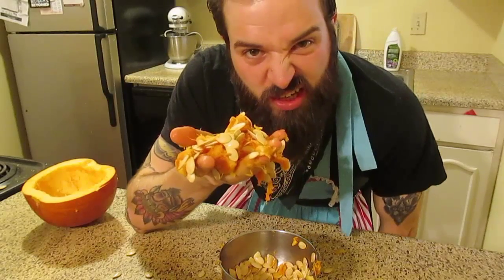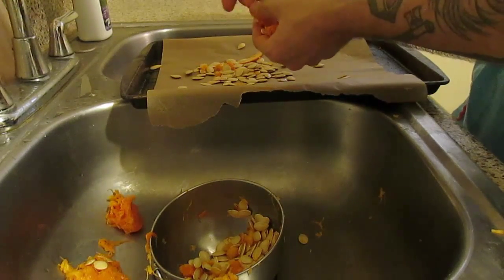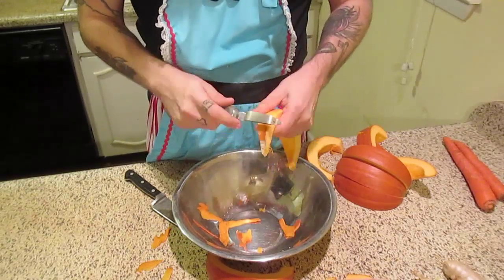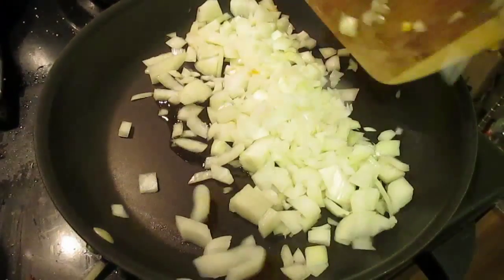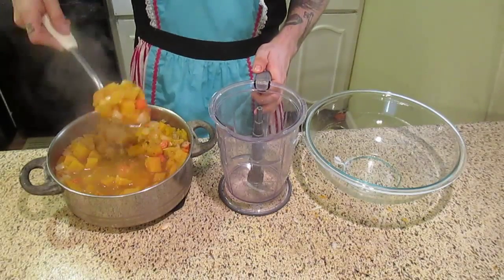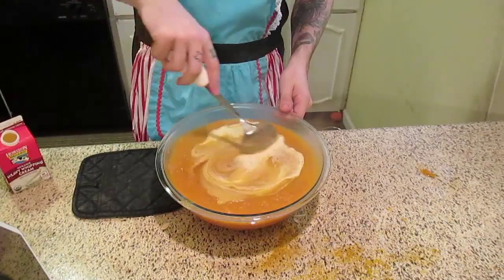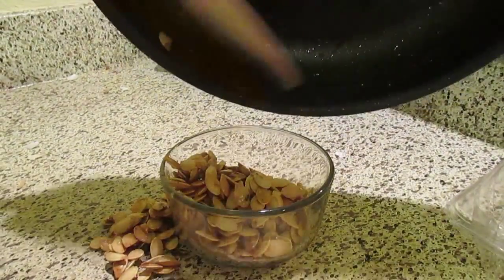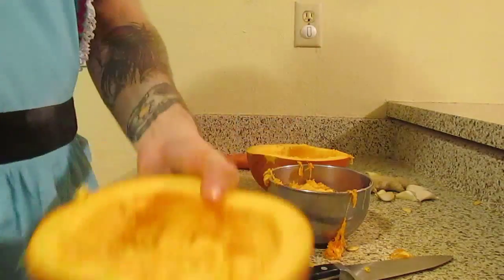The Anarchist's CookBook - Pumpkin Soup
the anarchists cookbook seeks to share with the world some simple ways we can take back our power from the people who have used it to abuse us and also to bring more soup into the world. Hosted by Brett Payne of Street Fight Radio fame.

a medium sized pumpkin
a whole onion
2 carrots
salt, pepper, ginger and sage
a 1/4 to 1/2 cup of heavy cream or cashew cream (optional)
sugar, salt, cumin, ginger, cinnamon, and cayenne for the seeds

Theme song by Nordiq
Cutting music by Bensounds.com